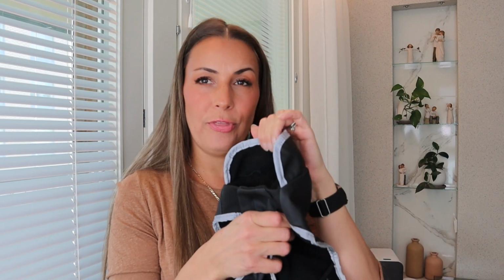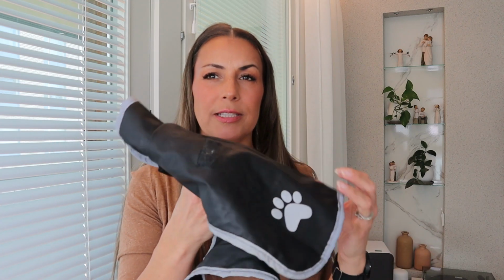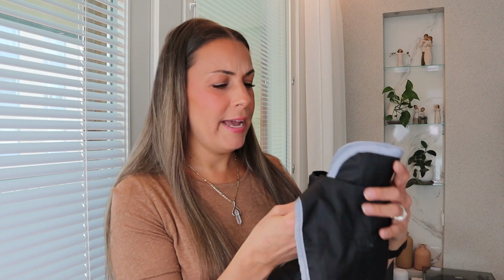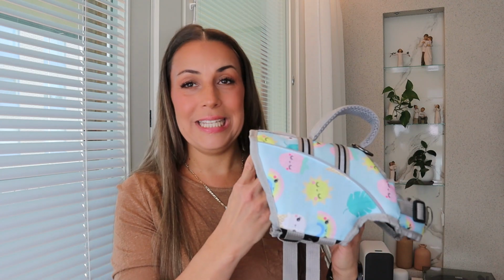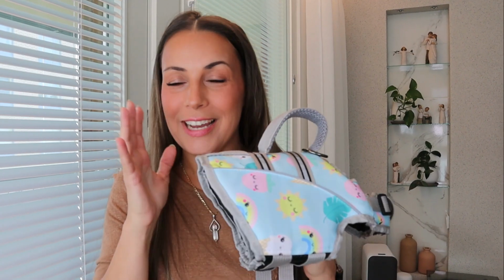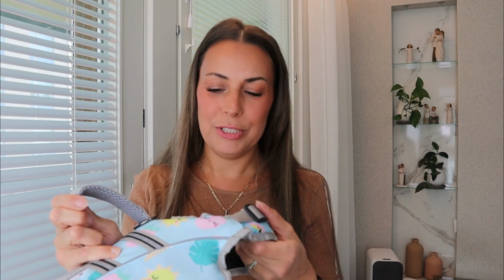Thrifting for My Puppy Pablo | Creative + Weirdly Perfect Finds | Unexpected Dog Essentials | Haul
This week I thrifted for my dog — and not in the traditional pet-section kind of way. From a marble mortar to hand puppets (yes, really), I found some unexpected gems that turned out to be perfect for our 7-month-old puppy, Pablo.

We live next to a lake and are prepping for park days, picnics, and some serious puppy lounging. I believe in thrifting with intention, even if that means reimagining an item’s original purpose.

Come hang out, see what I got, and don’t forget to drop name suggestions for Pablo’s new toy friends in the comments 🐶💬

📍 Location: @home

Thank you for staying till the end for some bloopers and outtakes.

CAMERA GEAR USED:
○ SD card - LEXAR MICROSDXC 32GB 633X W/ADA UHS-I
○ Tripod - K&F Concept KF2324L
○ Studio lights - (natural light) & VILTROX Two-Color 3300K-5600K Dimmable LED Video Light

THE END.